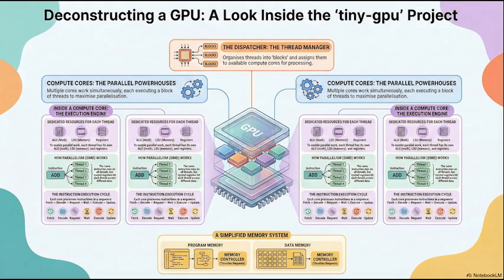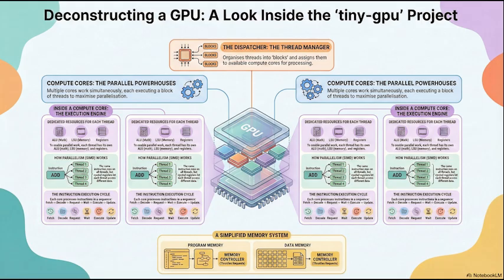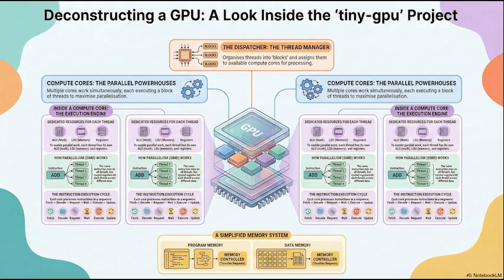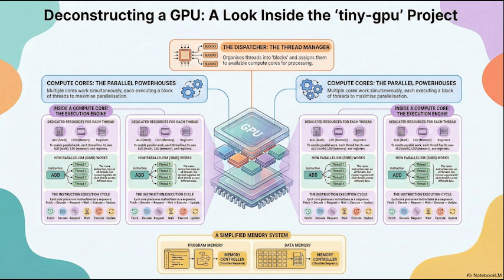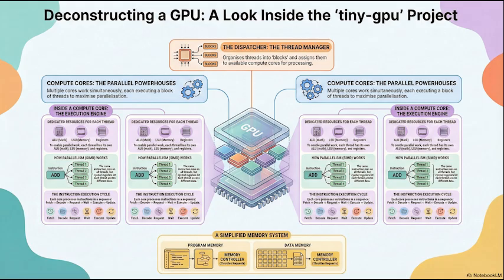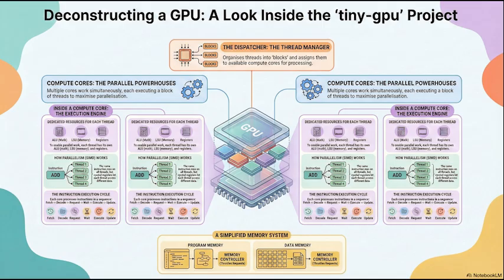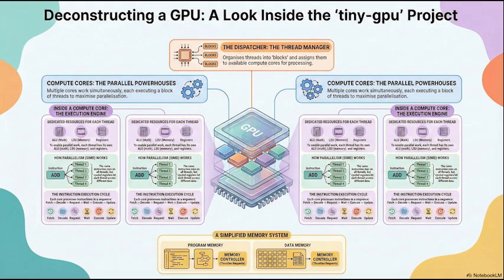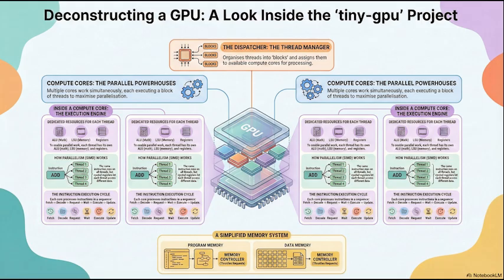(Podcast) Optimised for learning, tiny-gpu is a minimal implementation built in Verilog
Ever wondered what is actually happening inside your graphics card? 🏎️💨 Most modern **GPU architectures** are "black boxes" locked away behind proprietary secrets, making it nearly impossible to learn low-level hardware details. In this episode, we dive into **tiny-gpu**, a brilliant open-source project by **adam-maj** that deconstructs the complexity of hardware accelerators.

Optimised for learning, **tiny-gpu** is a minimal implementation built in **Verilog** to show you how **parallelisation** and the **SIMD programming model** work from the ground up. Forget the fluff—this project focuses on the core elements critical to modern **GPGPUs** and ML-accelerators like Google's TPU. 🤖💻

In this deep dive into **computer architecture**, we explore:
✅ How a **Dispatcher** manages blocks of threads.
✅ The secrets of **Global Memory** and handling bandwidth constraints.
✅ Behind-the-scenes of **ALUs**, **Load-Store Units**, and **Register Files**.
✅ Real-world performance boosters like **Pipelining**, **Warp Scheduling**, and **Memory Coalescing**.

Whether you are a hardware enthusiast or a software dev curious about **SystemVerilog**, this episode reveals how a few files of code can simulate complex **matrix multiplication** kernels. Stop guessing how your hardware runs and start understanding the silicon! ⚡️🔌

**Source Attribution:**
Information sourced from the open-source hardware project **"tiny-gpu"** by **adam-maj** on GitHub.